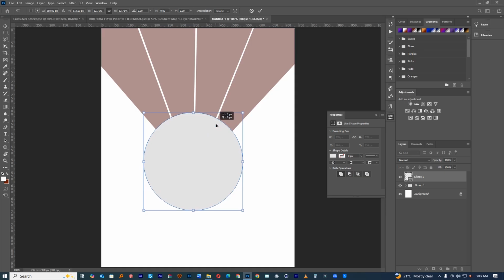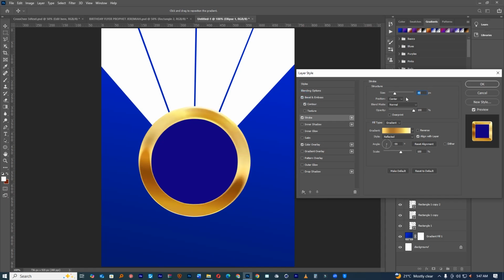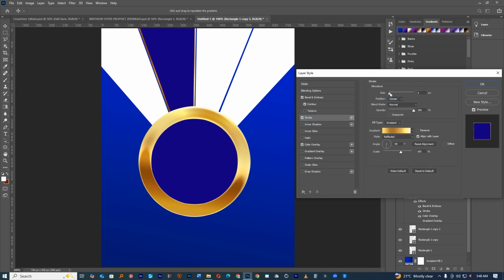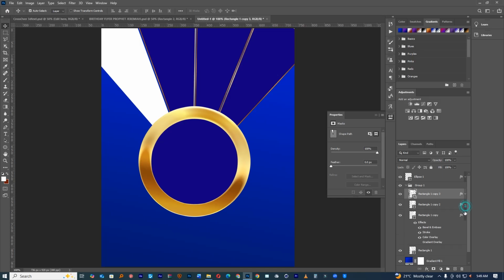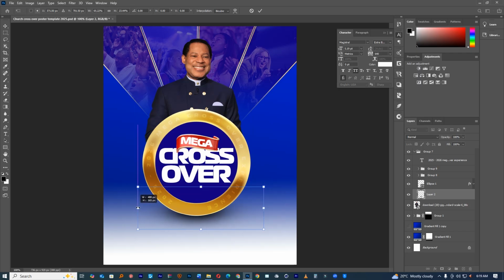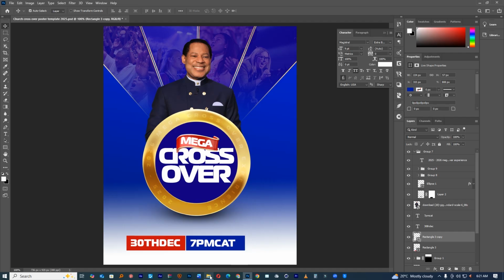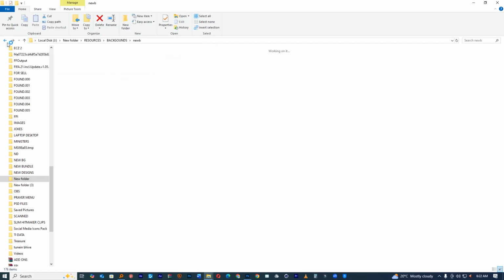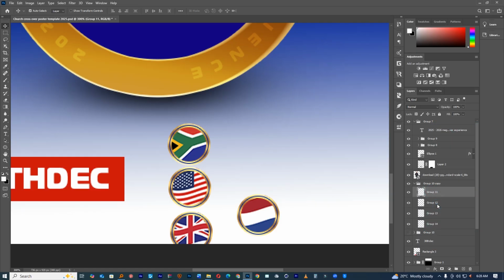How to design a church cross over flyer in photoshop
In this tutorial, I’ll show you how to design a church cross over flyer in Photoshop using simple, professional design techniques perfect for church events, ministries, and designers.

You’ll learn how to arrange your layout, choose powerful fonts, apply lighting effects, and create a clean and impactful 2025 crossover night design. Whether you’re a beginner or experienced designer, this step-by-step guide will help you master how to design a church cross over flyer in Photoshop with excellence.

By the end of this video, you’ll be able to confidently create your own crossover night artwork and understand exactly how to design a church cross over flyer in Photoshop for both print and social media.🔔 Subscribe for more Photoshop tutorials, church flyer design tips, and creative inspiration every week!

📂 Design Type: Church Cross Over Flyer / 2025–2026 Crossover Poster